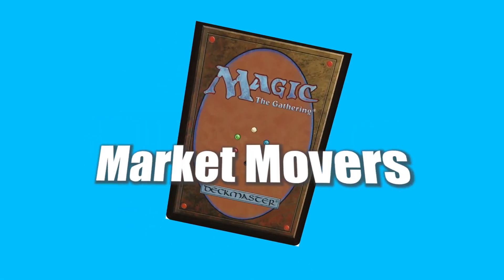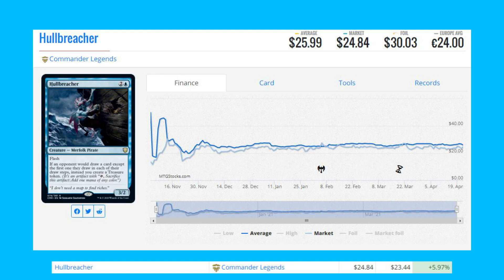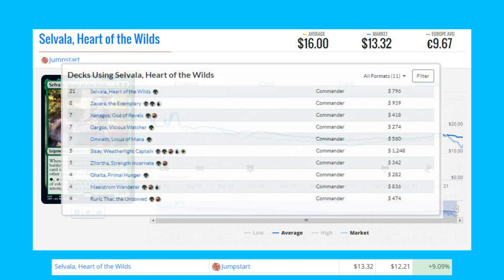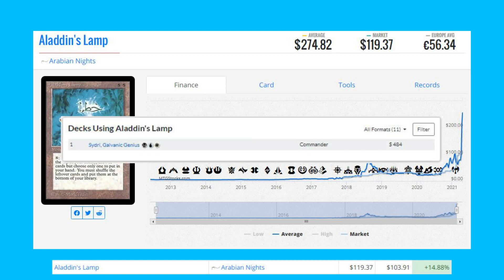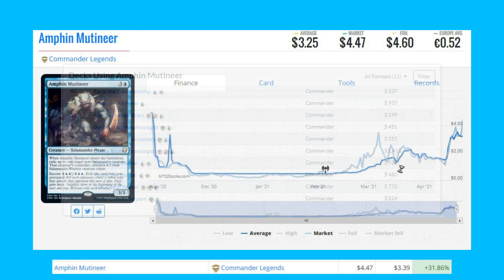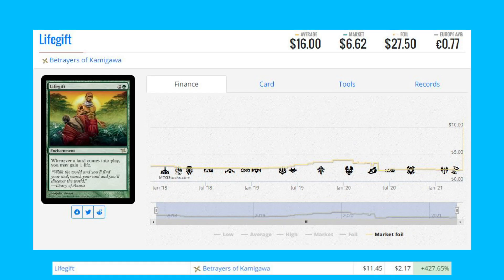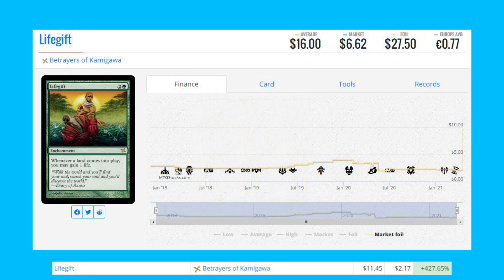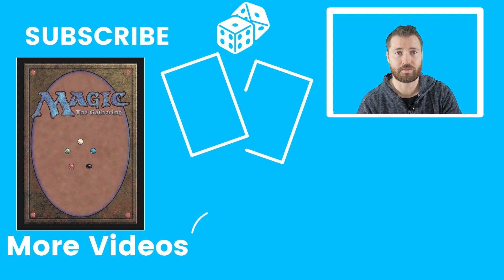Magic The Gathering Market Movers - April 22nd - Sorceress Queen, Arabian Nights, Legends and more!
More Vintage Magic The Gathering cards appear on todays list as Four Horsement sets seem to the the market focus.

M4J 0A1